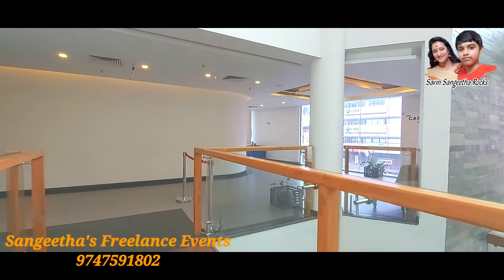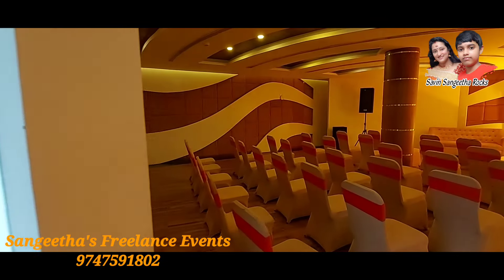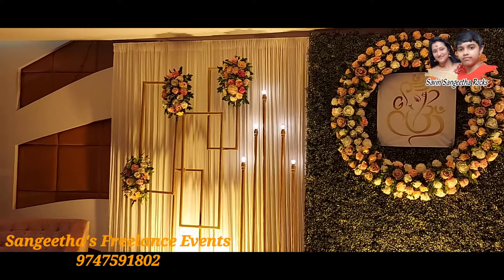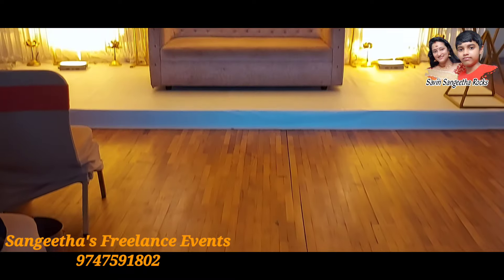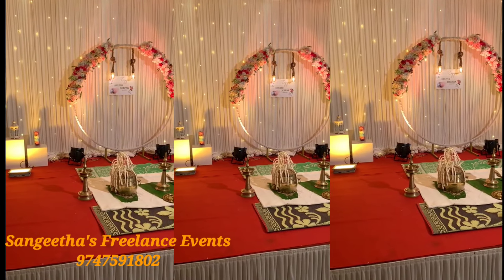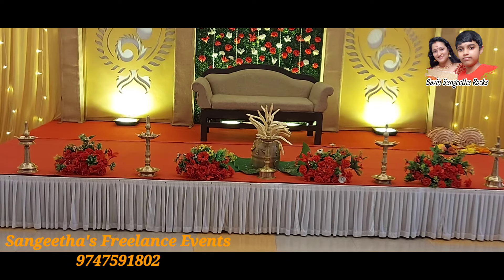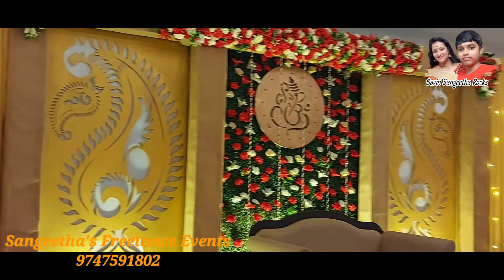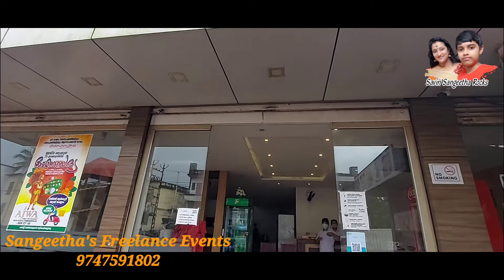Wedding Stage Decoration | Reception Stage |Savin Sangeetha Rocks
EventPlanner

● Phone : Samsung Galaxy a71 :

BUY MY PHONE

( I  use prime version of kinemaster)

for more interesting vlogs. THANKS. FOR WATCHING...😊